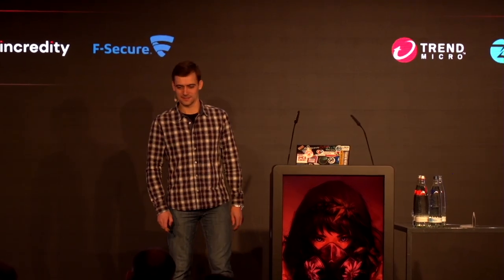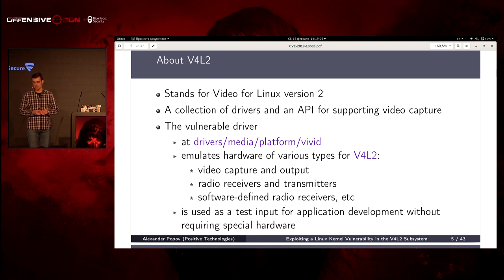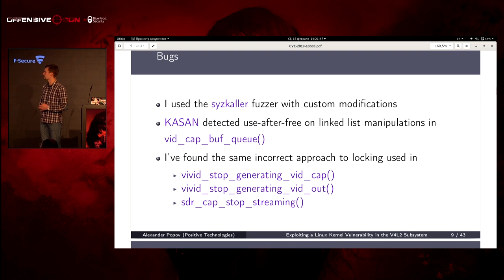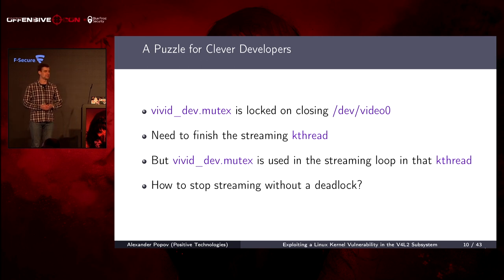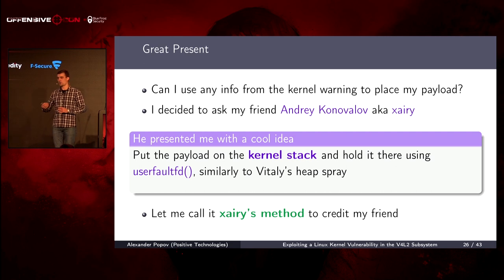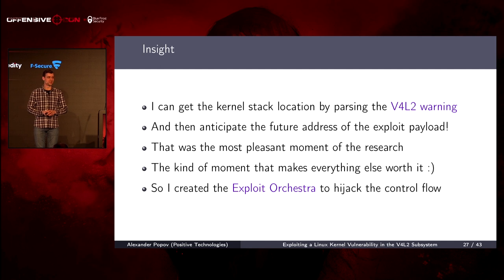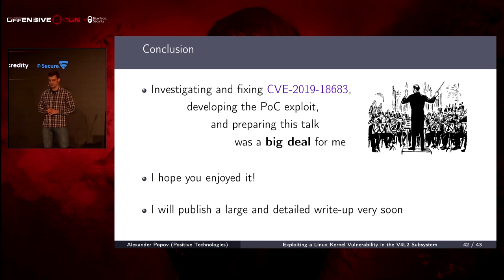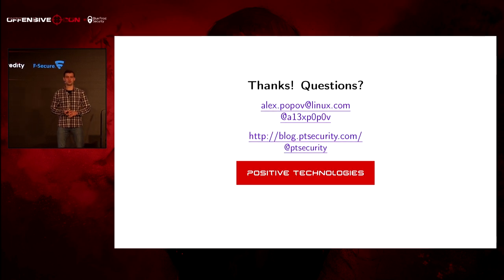OffensiveCon20 - Alexander Popov - Exploiting a Linux Kernel Vulnerability in the V4L2 Subsystem